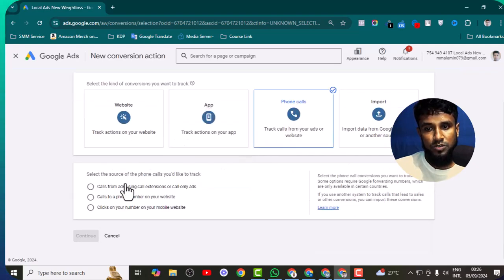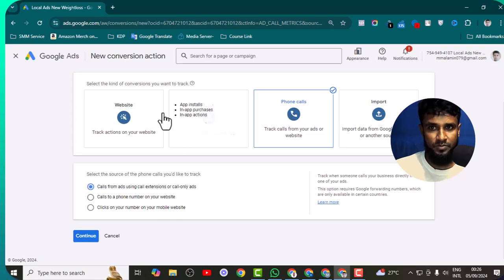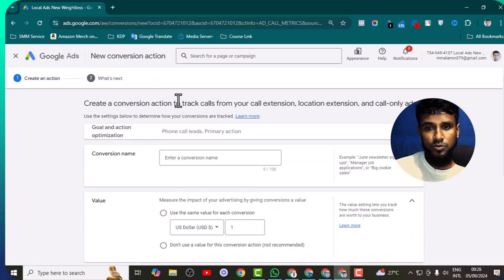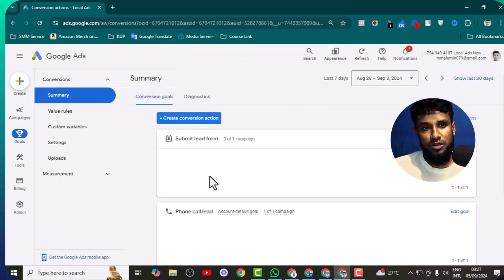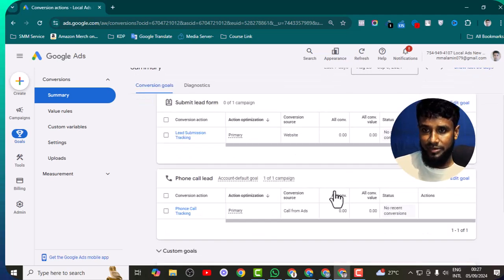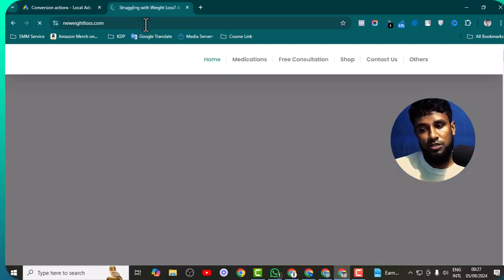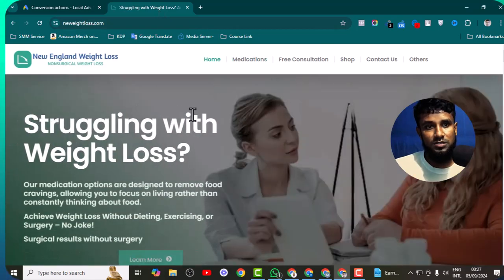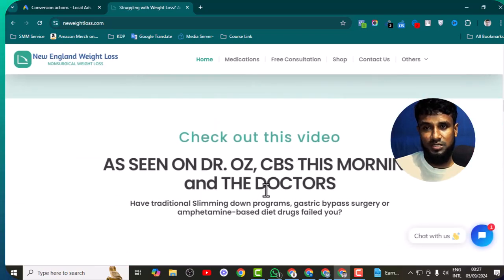How to Set Up Phone Call Tracking in Google Ads Using GTM | Google Ads Call Tracking Tutorial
Want to track phone call conversions in Google Ads? In this step-by-step tutorial, you'll learn how to set up phone call tracking using Google Tag Manager (GTM). We’ll guide you through configuring phone call tracking in Google Ads, optimizing your campaigns, and ensuring accurate conversion data. Perfect for businesses relying on phone calls as key leads! Boost your call tracking in Google Ads and improve your campaign performance today.

🔑 Topics covered:

Setting up Google Ads call tracking
Using Google Tag Manager for call tracking
Optimizing phone call conversions in Google Ads
If you're looking for a detailed guide on how to track phone calls in Google Ads, this video is for you!

how to run google ads campaign without website
how to run google ads campaign for shopify
how to run google ads campaign for free
how to run google ads campaign 2024
 how to run google ads campaign for youtube video
how to run ad on google ads
how to run a campaign on google ads
how to run ad on google adwords

how to add google tag manager code in wordpress
tiktok business
conversion tracking google ads
google ads in 2024
google ads optimization
google sites
google tag manager setup wordpress
google tag manager wordpress
project catalog upwork
tiktok ads setup
tiktok pixel
google ads phone calls
google ads conversion tracking tag manager
types of keywords in google ads
how to add keywords in google ads campaign 2024
google ads tutorial 2024 for service business
how to run a successful google ad campaign
how to create ad groups in google ads 2024
best marketing campaigns 2024
facebook ads for beginners (2024 tutorial)
how to create call ads on google ads
traffic ads campaign setup tutorial for
best google ads course 2024
new campaign google ads headline